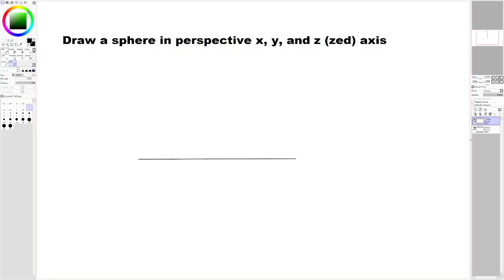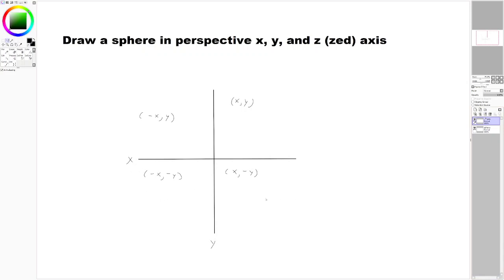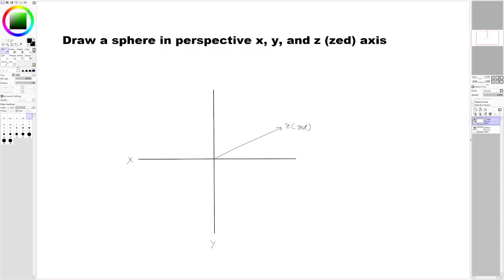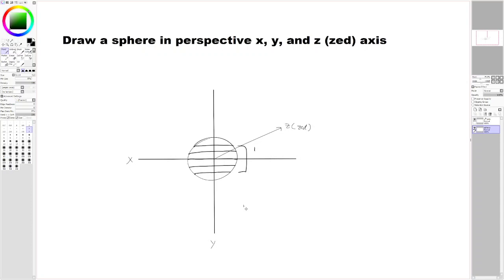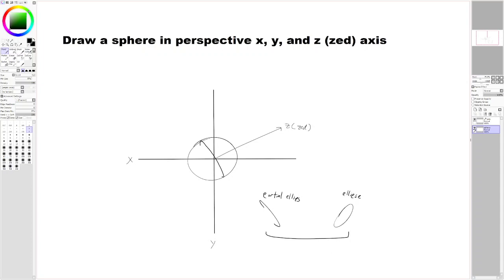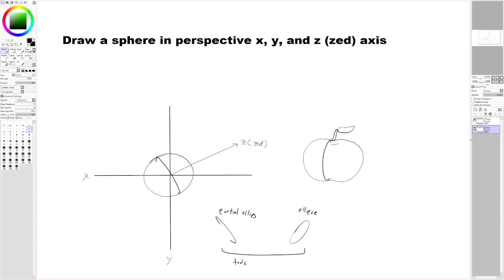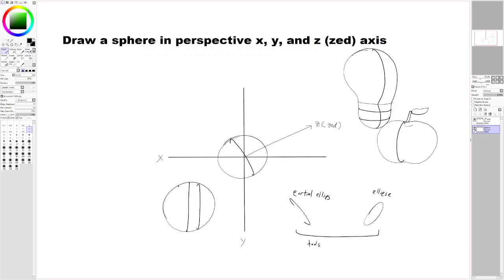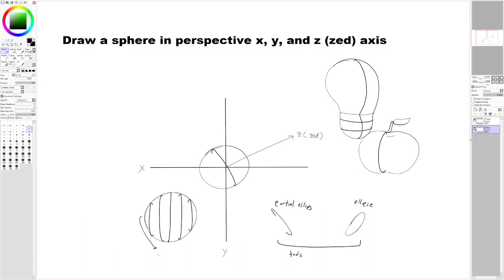Draw a sphere in perspective x, y, and z (zed) axis explained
This video was a viewer requested video. Possibly I covered some of this information in some of my other videos. I tried to be easy on the math concepts. I can see how I never explained a sphere in this way.